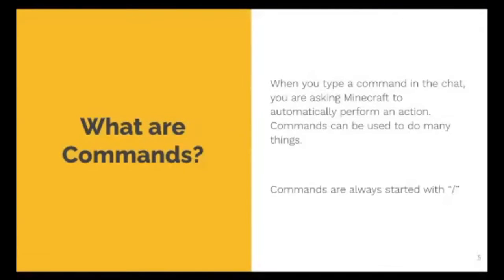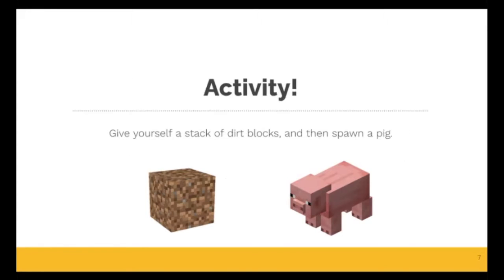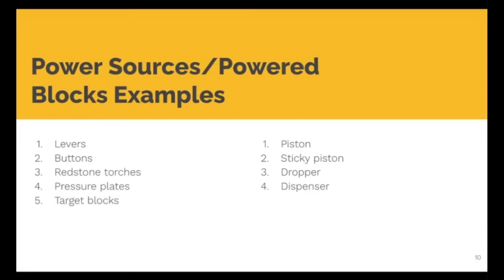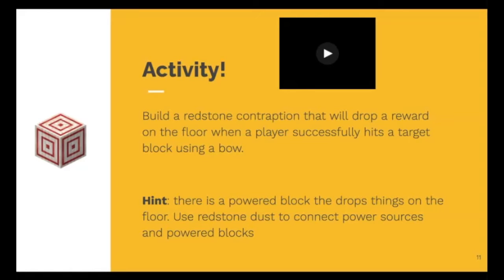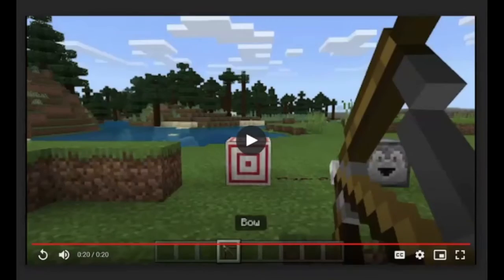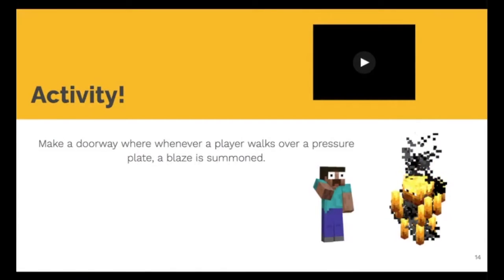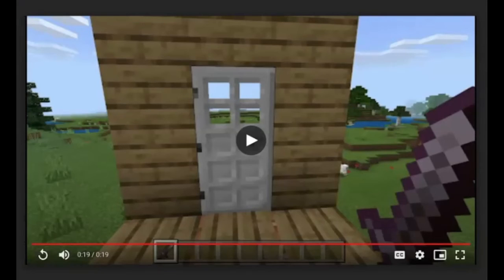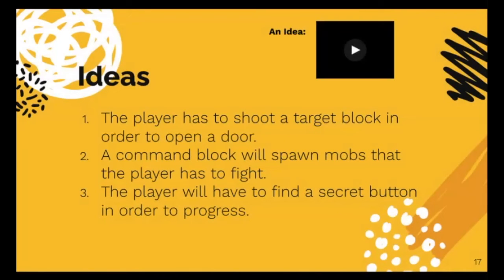Minecraft Engineering Camp Beginning Lesson 4